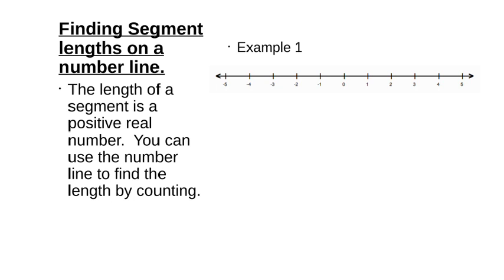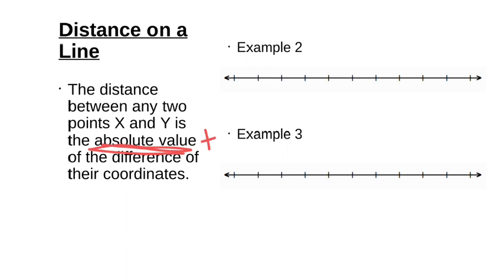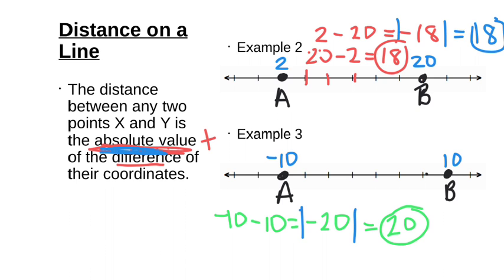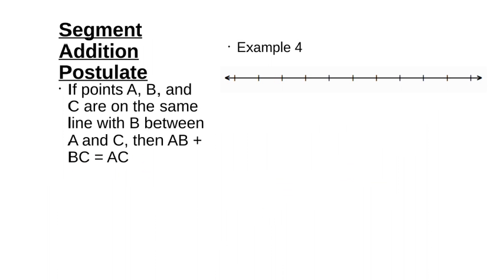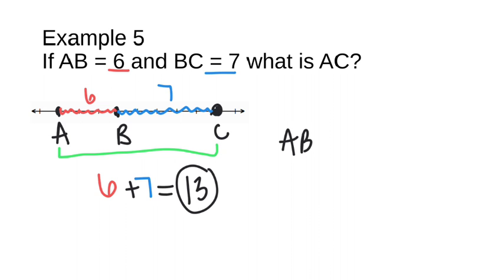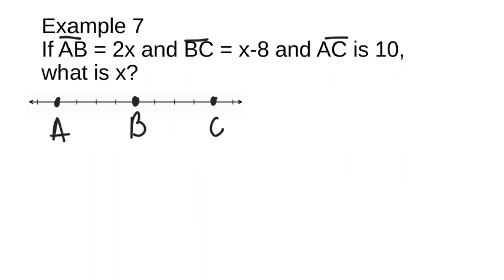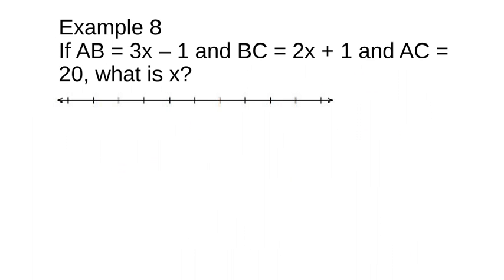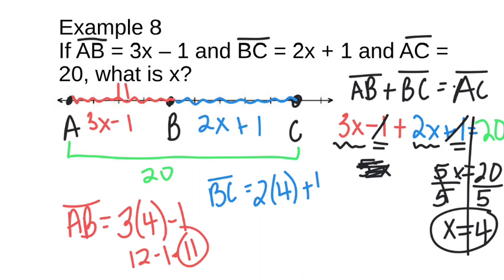segment lengths video